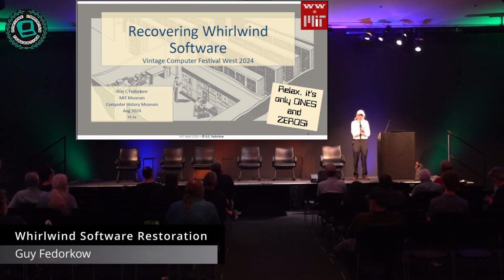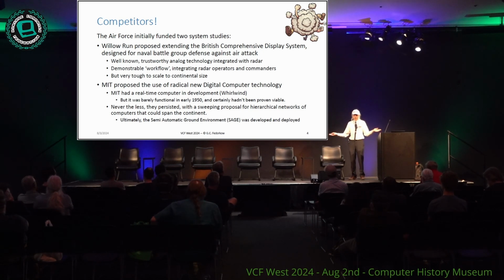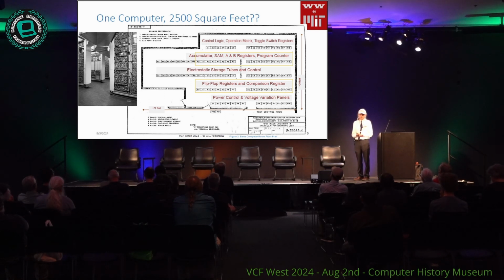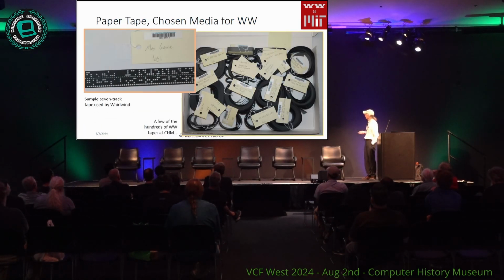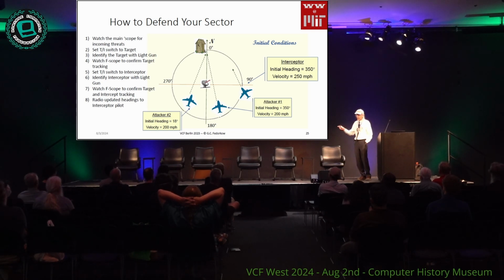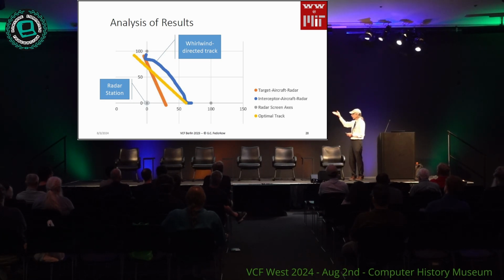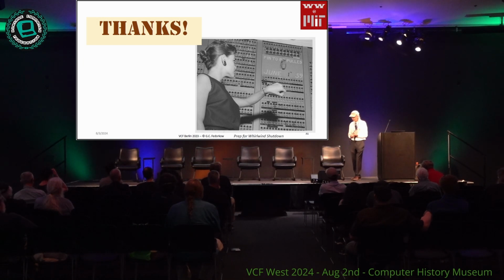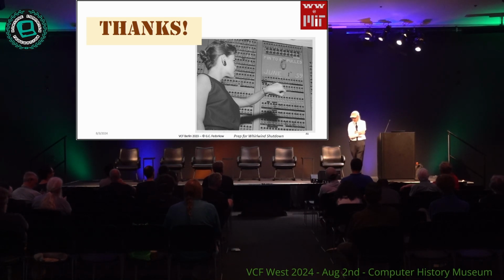VCF West: Whirlwind Software Restoration - Guy Fedorkow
The talk Whirlwind Software Restoration provides an overview of the Whirlwind real-time digital computer designed at MIT. When brought on line in 1950, Whirlwind was one of the largest computers in existence. We then focus on restoration of one application of Whirlwind, development and demonstration of an interactive real-time air defense application, using radar data to compute headings to guide piloted interceptor aircraft towards intruders. The 1951 demonstration ultimately evolved into the SAGE continental air defense system.